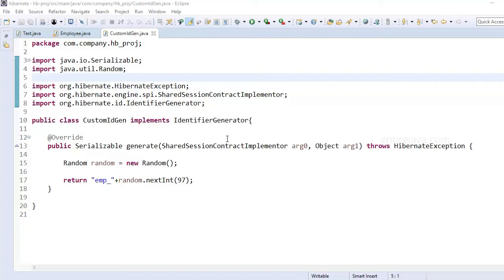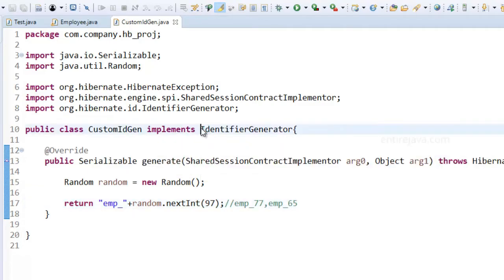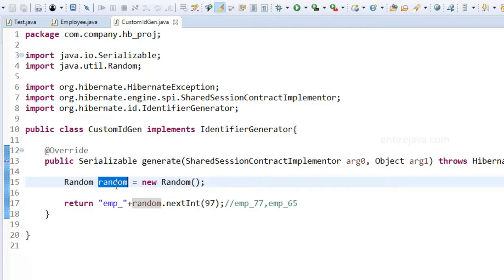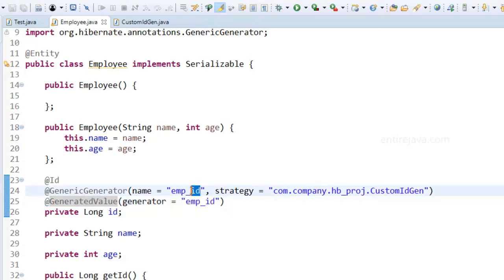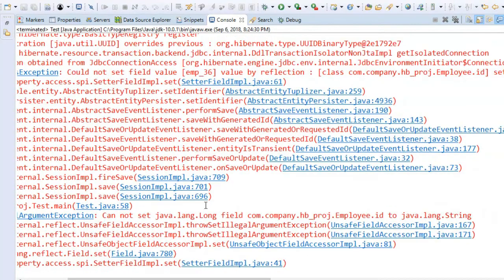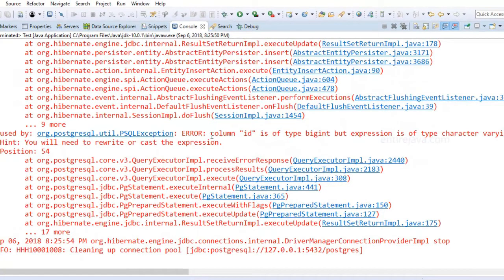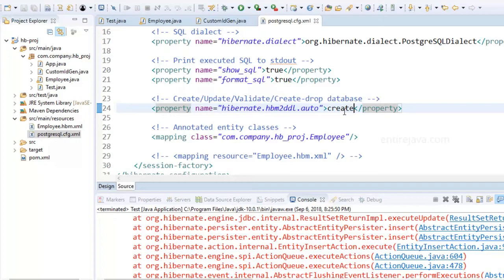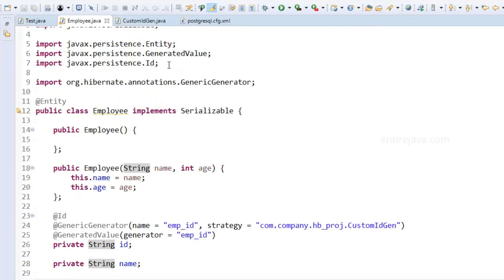Custom Generators in Hibernate - Explained in Easy Way from Karpado.com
Hibernate custom generators will help you generate Identifiers with customized sequence. This is useful when all the pre-existing generator classes aren't useful. Links & Resources!